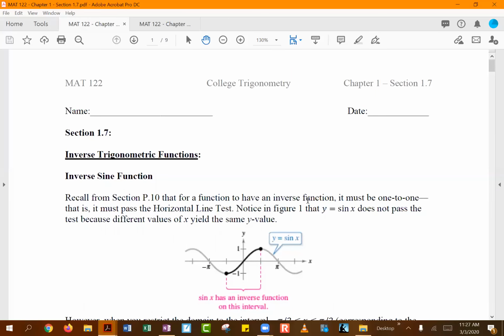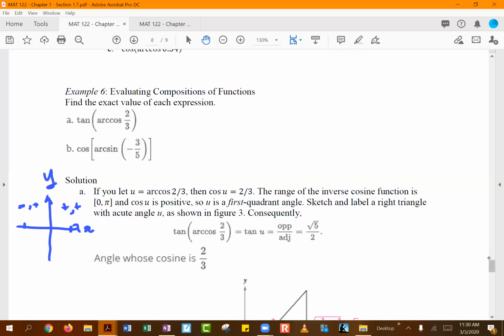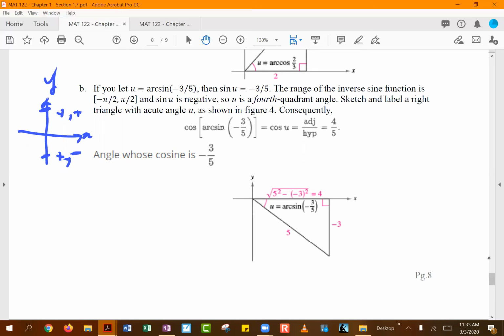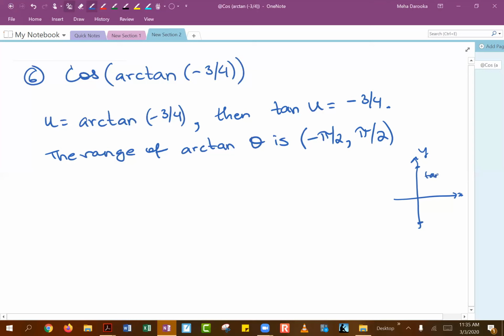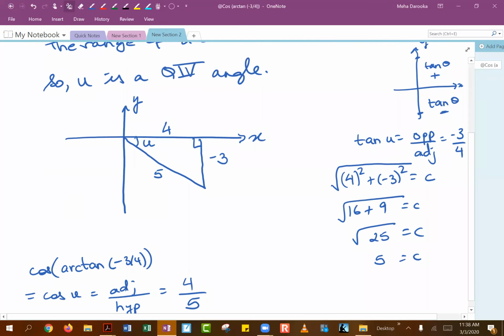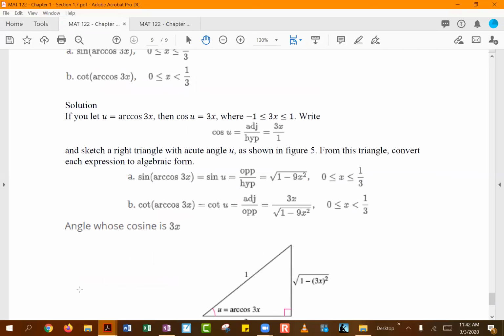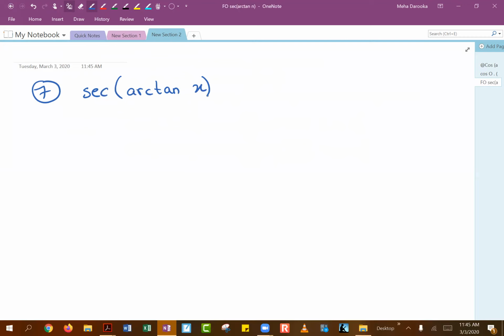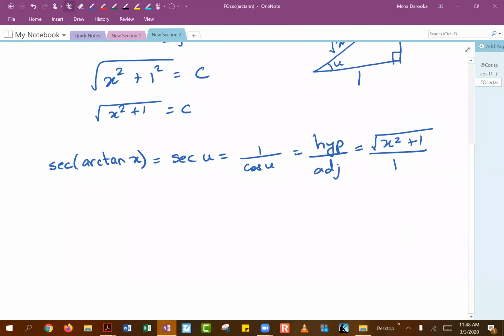MAT 122 - Chapter 1 - Section 1.7 - 03.03.2020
Evaluating Compositions of Functions